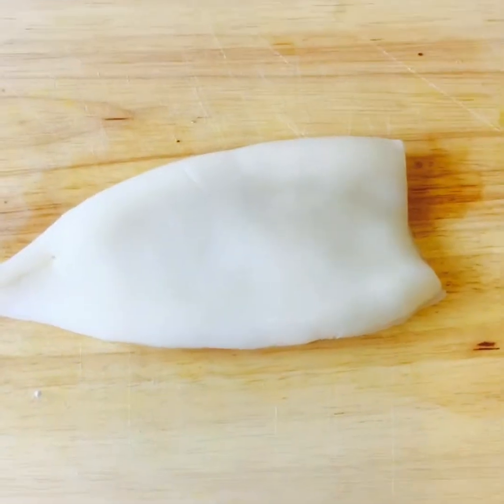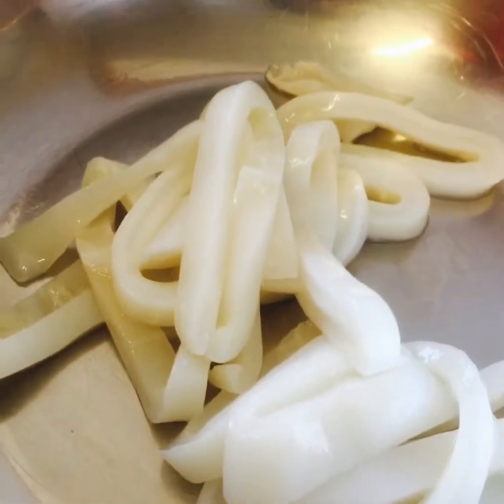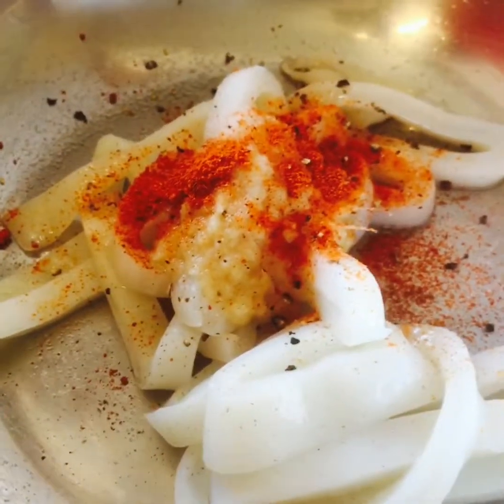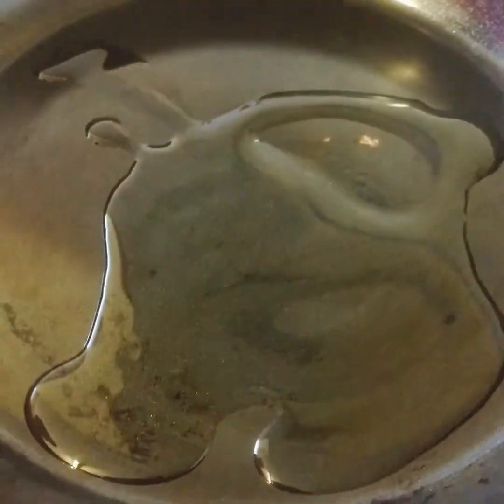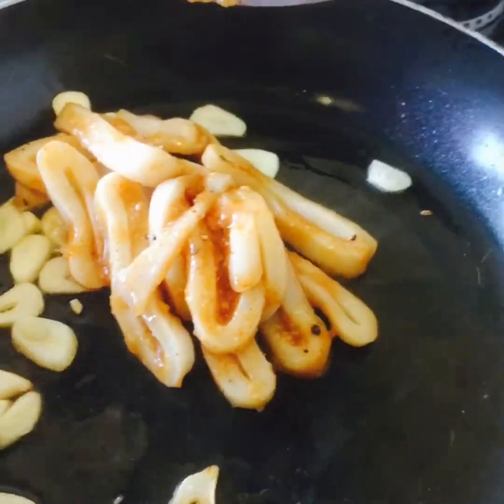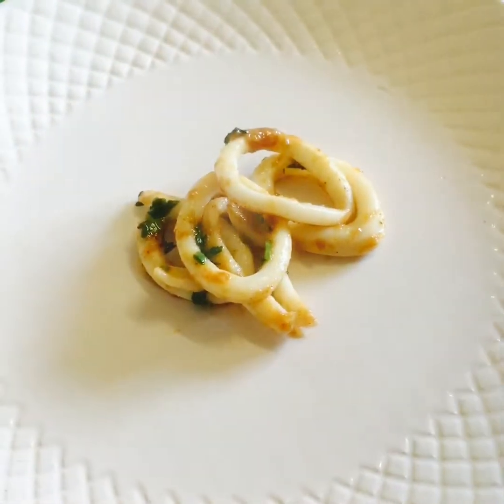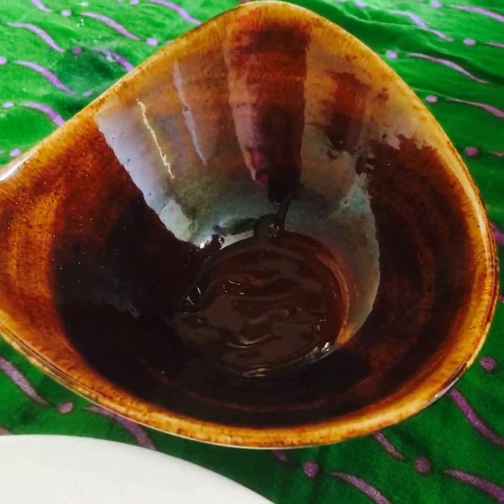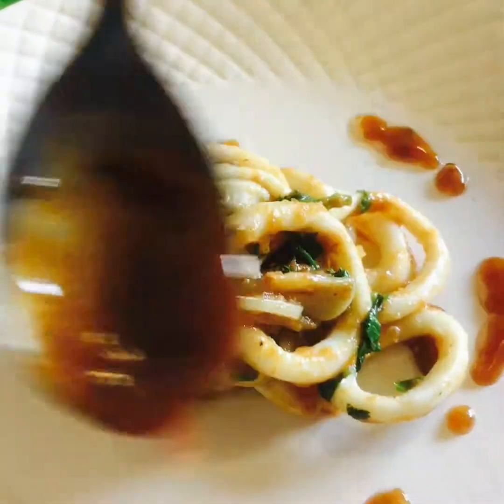TAMARIND SQUID WITH TAMARIND VINAIGRETTE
Very simple easy delicious dish . Very popular in the restaurant. This dish is easy and elegant sweet and sour squid. This dish will please any one . This beautiful dish pleased all the customers in Chichester. Try and enjoy this yummy dish.
Ingredients

1 Squid tube thin sliced

Marinade
1teaspoon garlic ginger paste
2 tablespoon tamarind paste
1/2 teaspoon chilli powder

For cooking
1 tablespoon of vegetable oil
2 clove of garlic sliced

Garnish
Fresh coriander 1 tablespoon

Tamarind vinaigrette
1 tablespoon of tamarind paste
1 tablespoon of olive oil